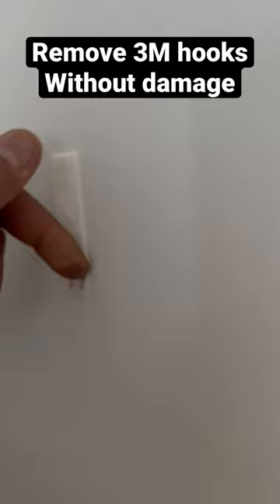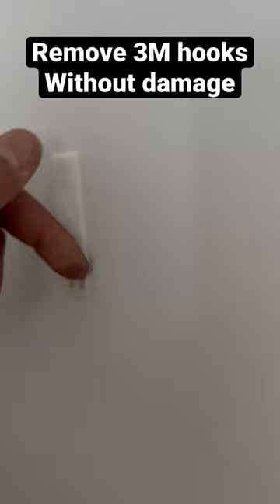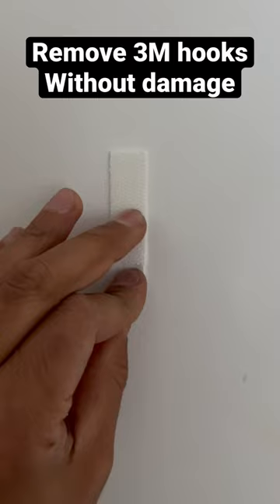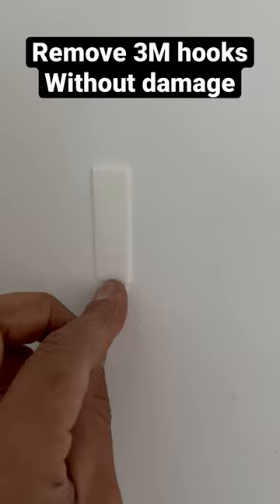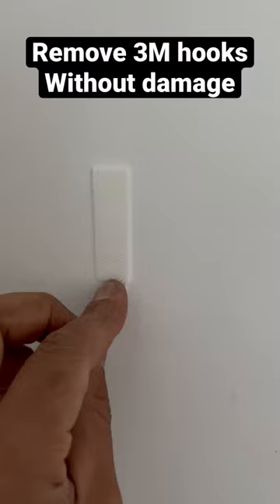Remove 3M hooks without damage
How to remove 3m hooks from walls and ceilings with causing any damage. Hack